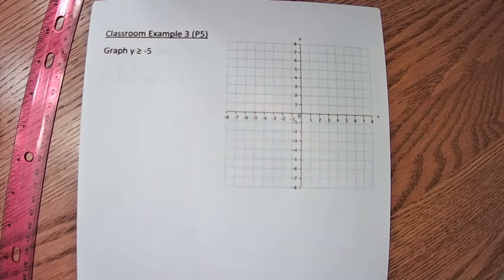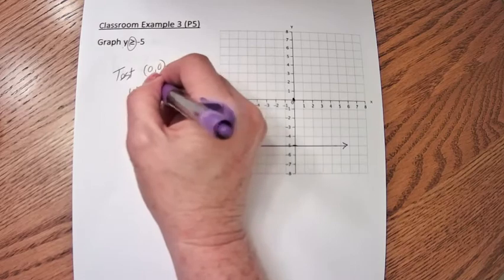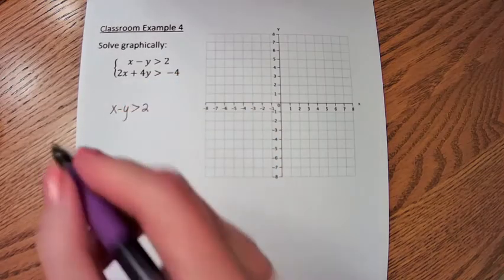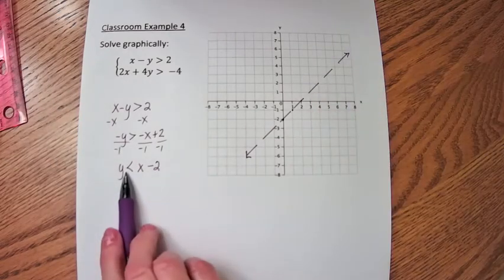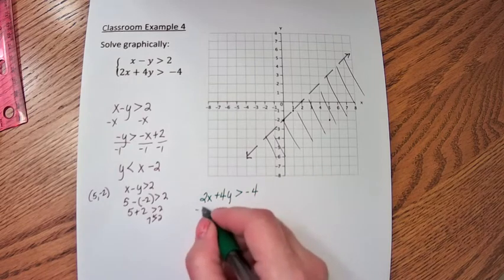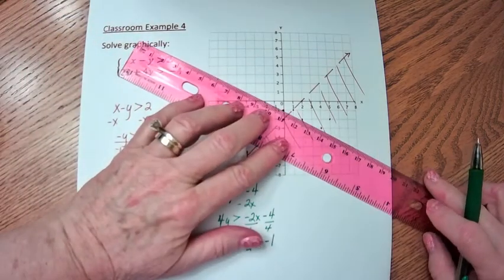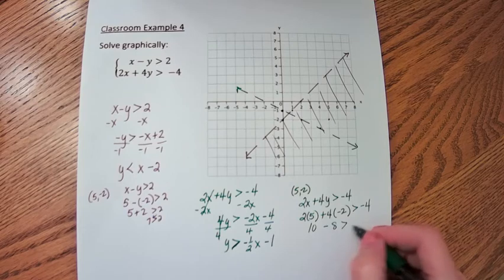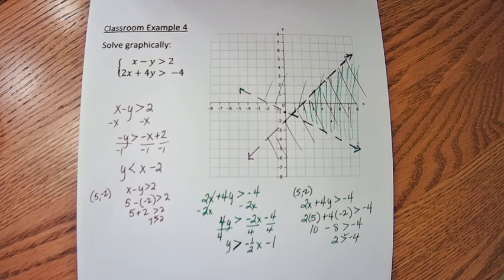MTH 096 9.4 #2